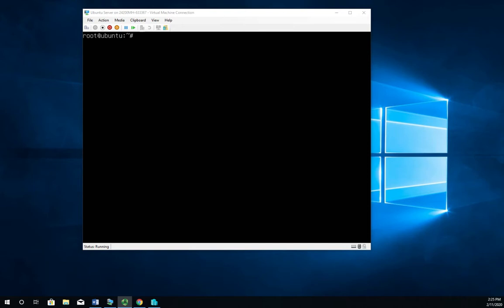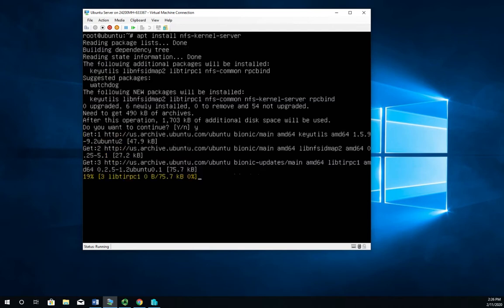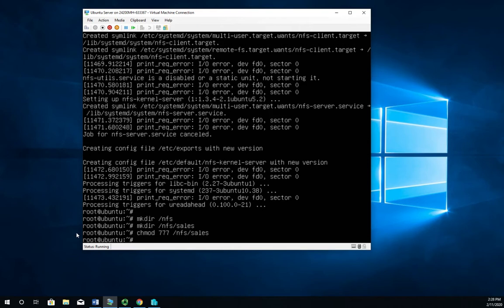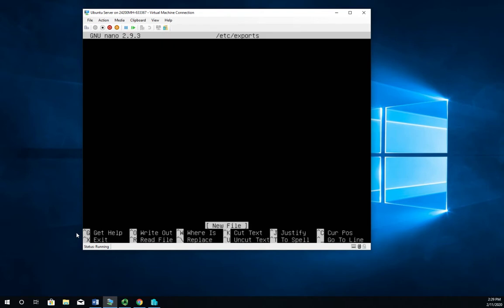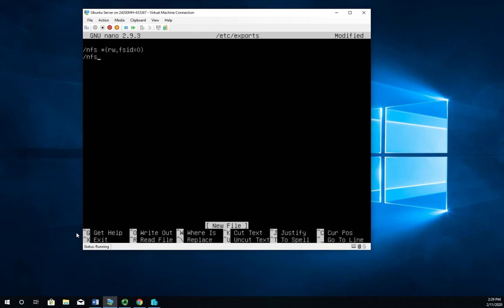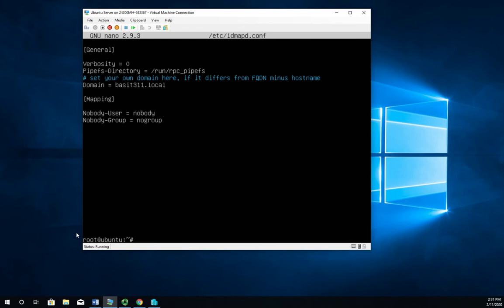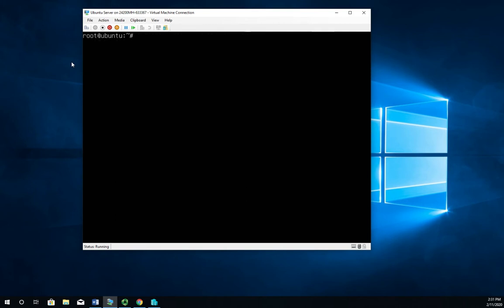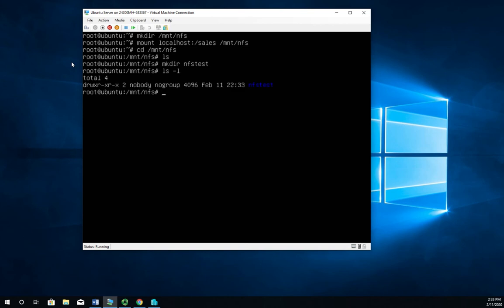Installing and Configuring NFS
Installing and configuring NFS for file sharing on Ubuntu Server